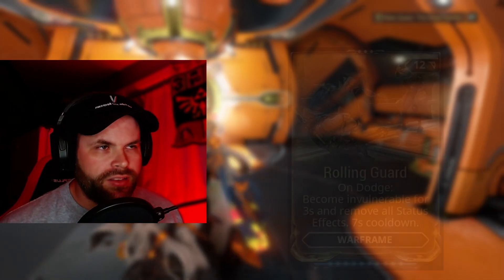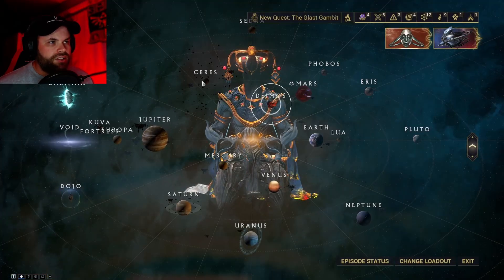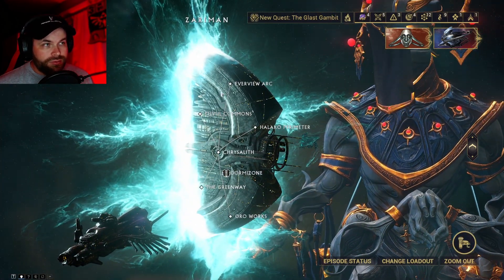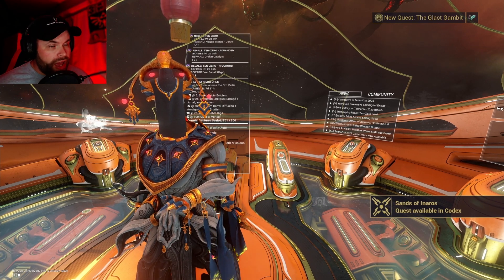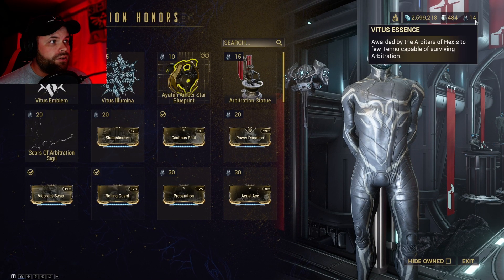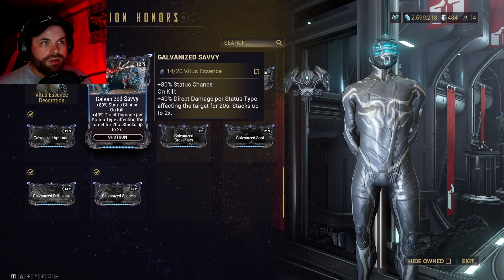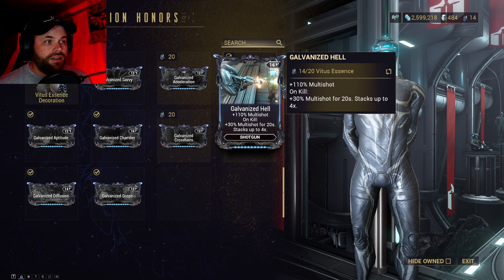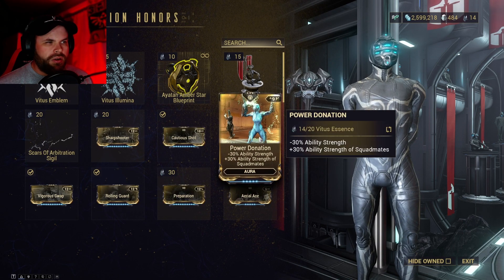How to get Rolling Guard in Warframe - Warframe Tips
Today we're going over how to get Rolling guard in Warframe.  You wanna know how to get good mods and make weapons OP in Warframe??? This shows how to grab some galvanized mods as well.

Good luck out there Tenno

Socials!